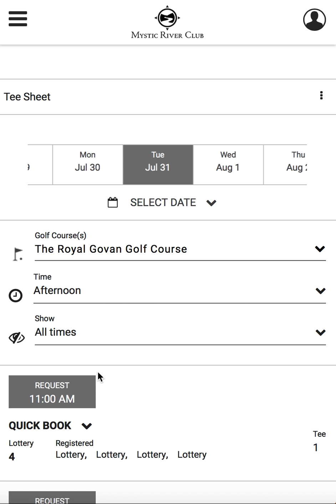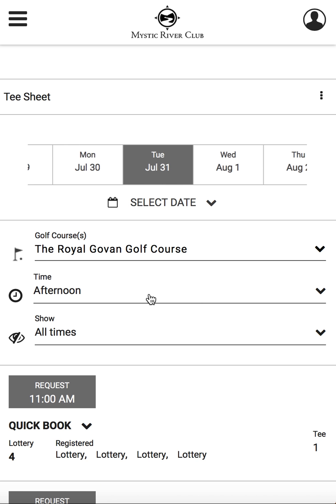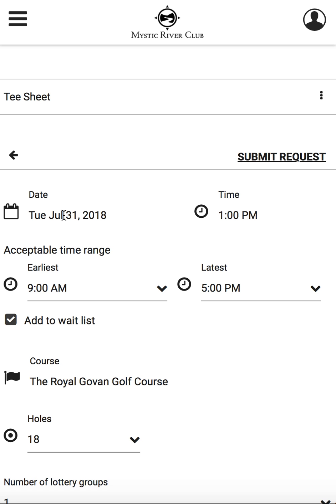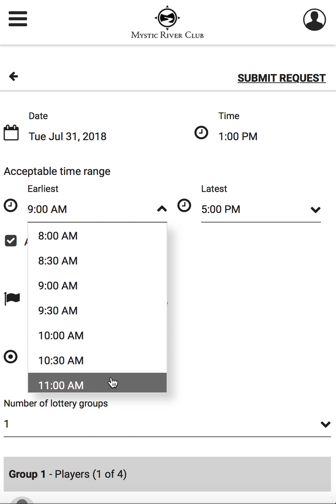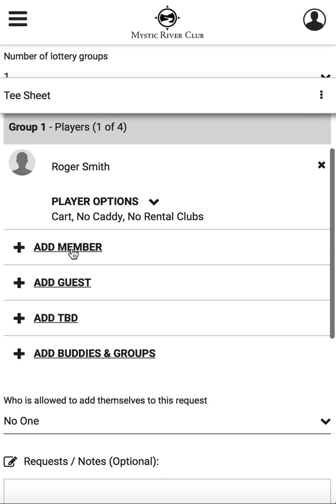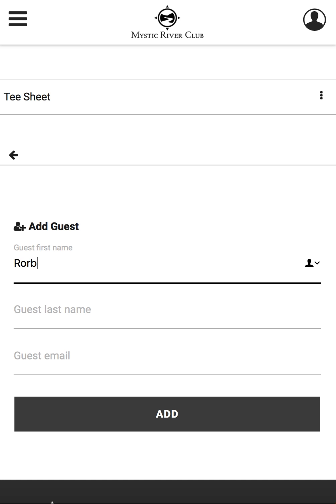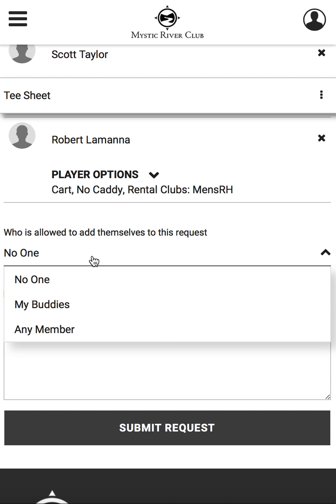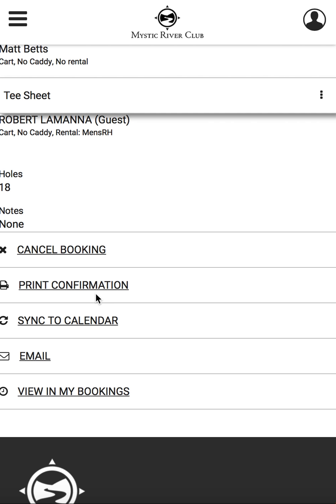Mobile Responsive Tee Times - Making a Lottery Request on a Mobile Device